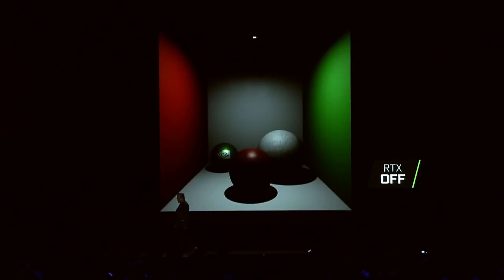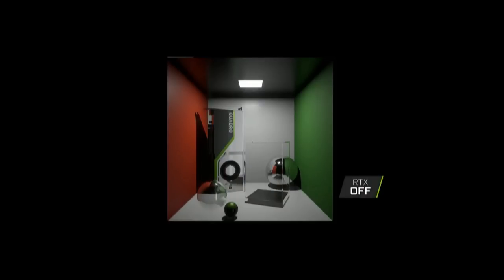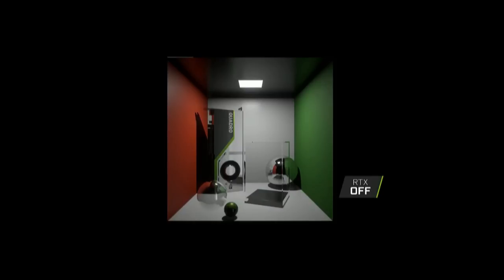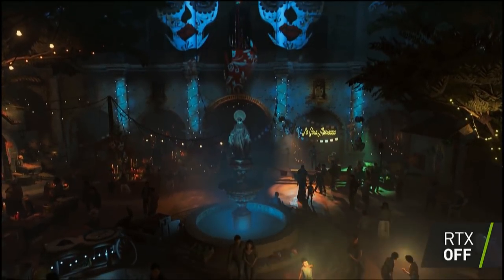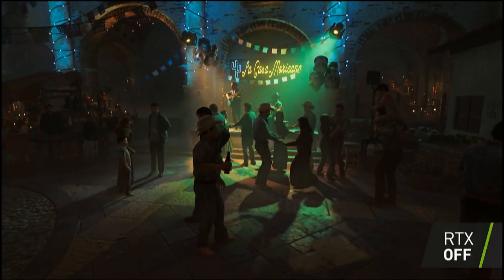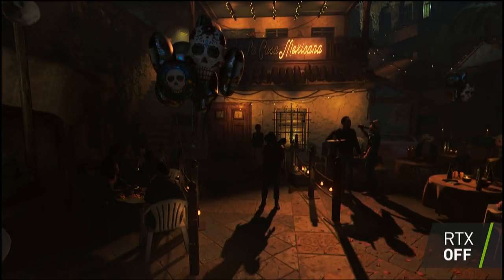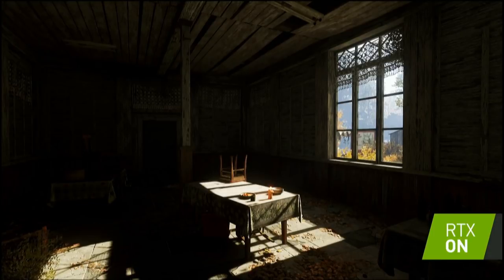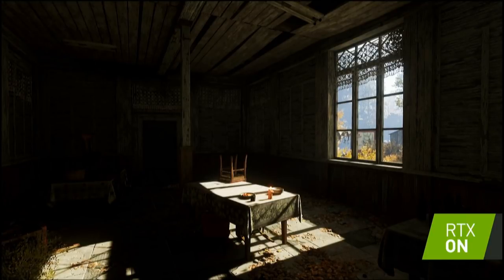Nvidia RTX on vs RTX off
Nvidia CEO explains the differences between RTX off vs RTX on.